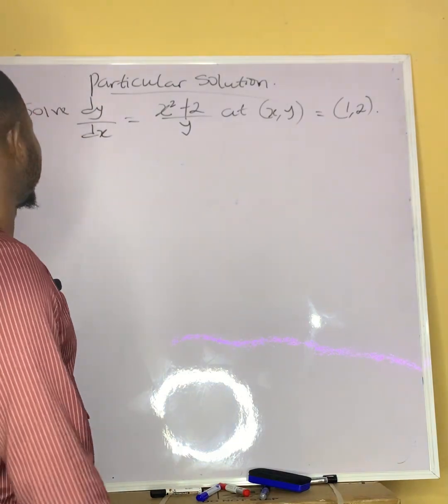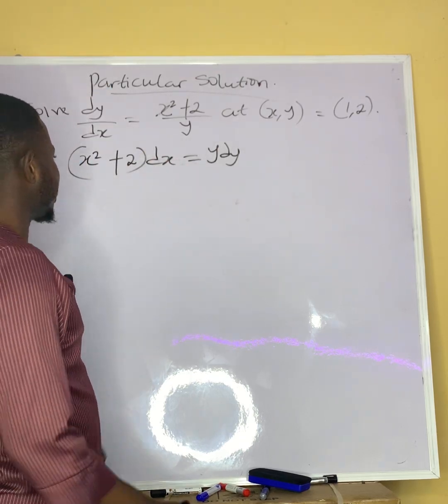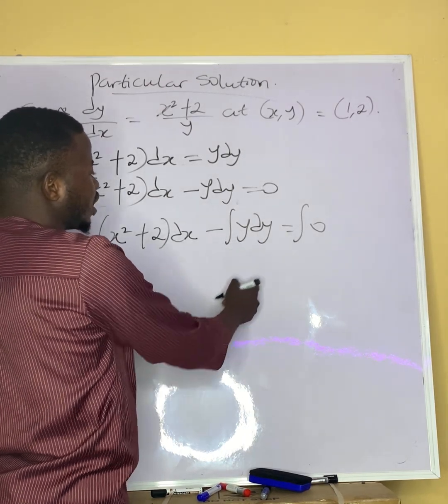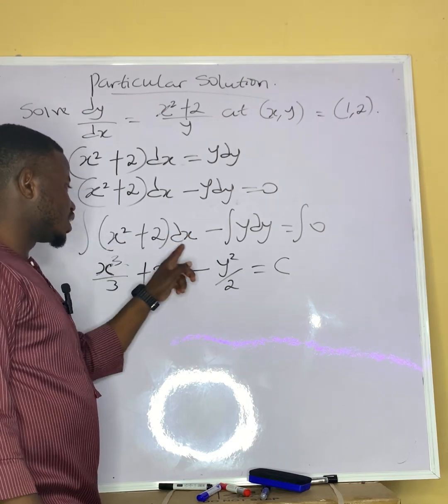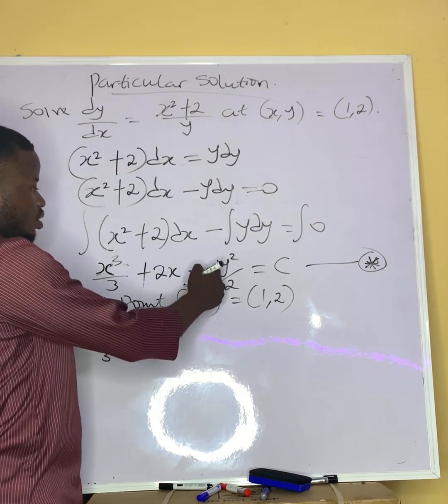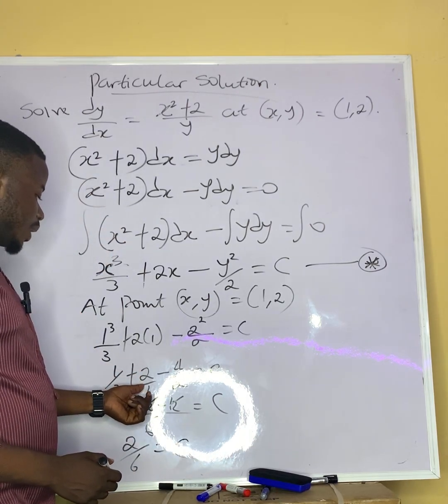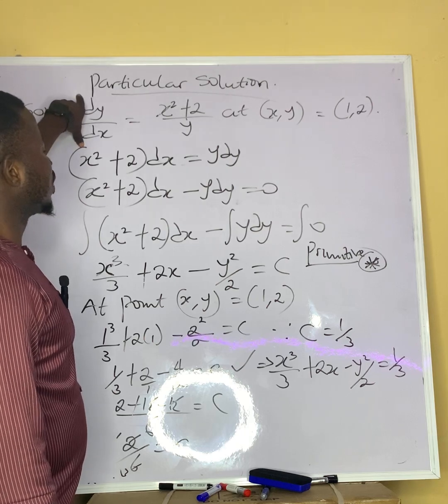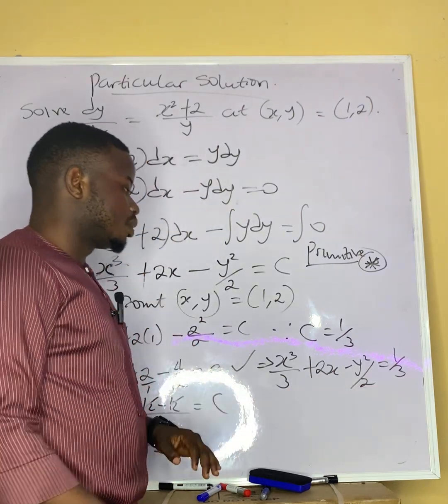Finding the particular solution of a differential equation